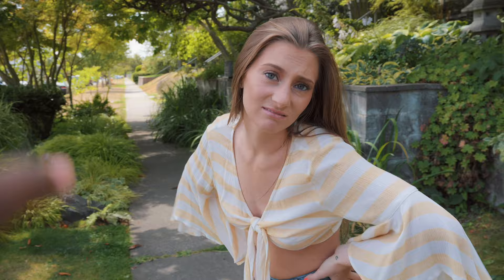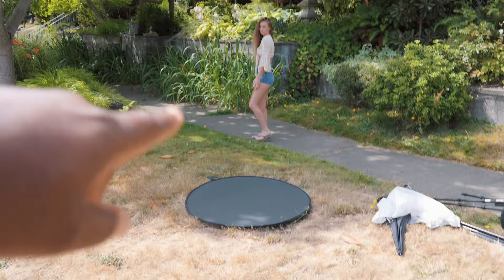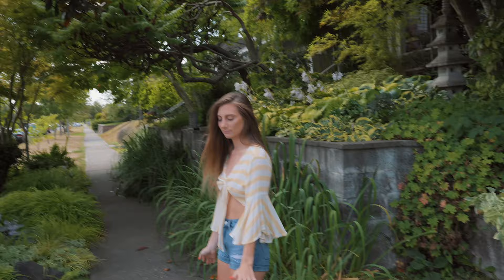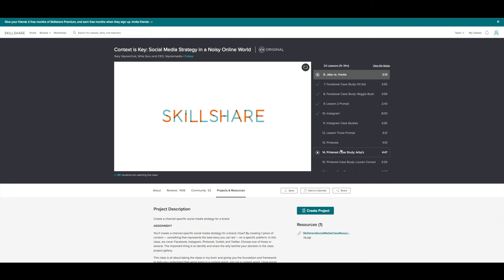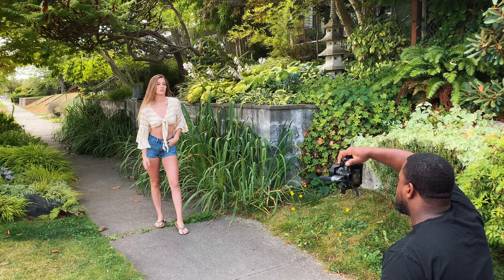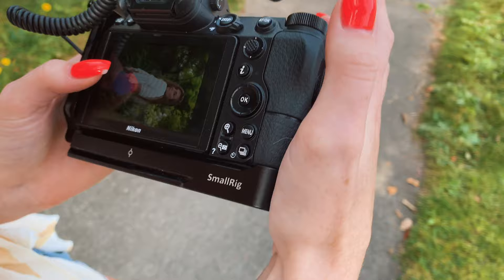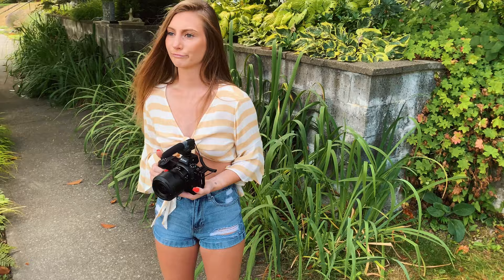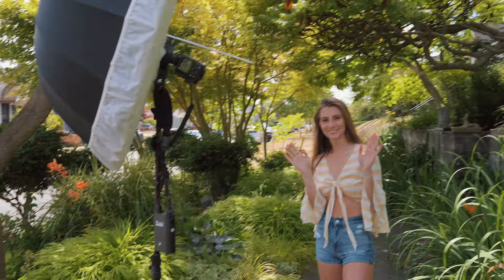Can Natural Light compete with Off-Camera Flash? - Nikon Z6 + 35mm f1.8S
Sign up via my link will get two FREE months of Skillshare Premium

Gear Used
Nikon Z6
Nikon 35mm f1.8S Lens
A Reflector
Godox AD360
Fovitec 41'' Deep Umbrella

My iPhone and my Nikon Z6 with the 35mm f1.8S